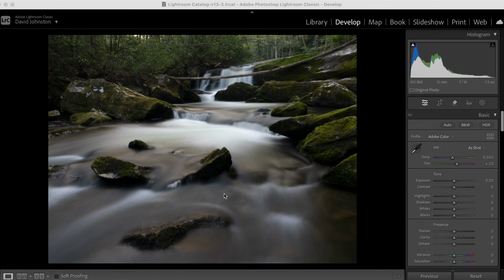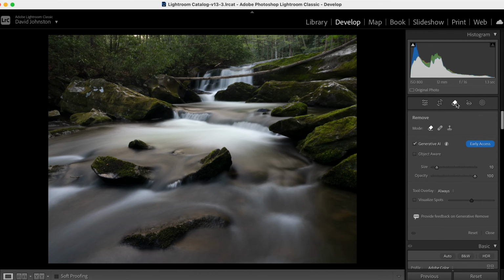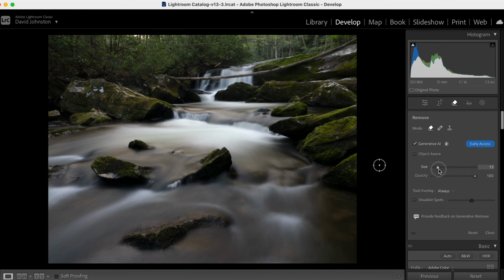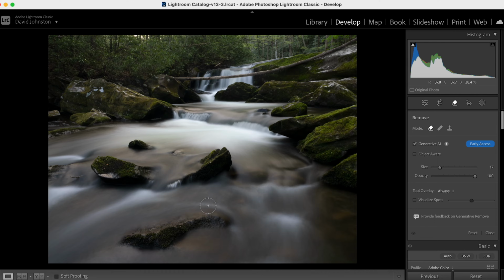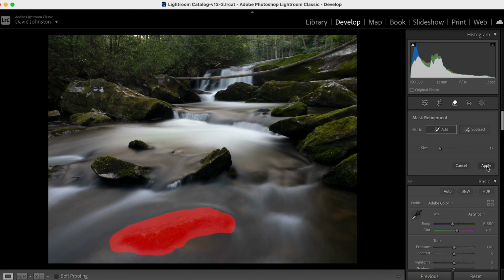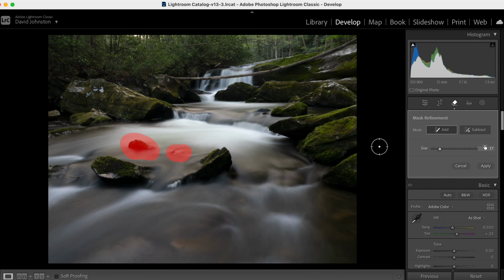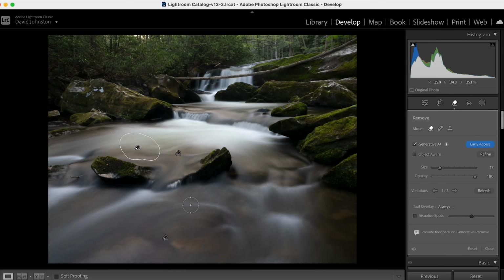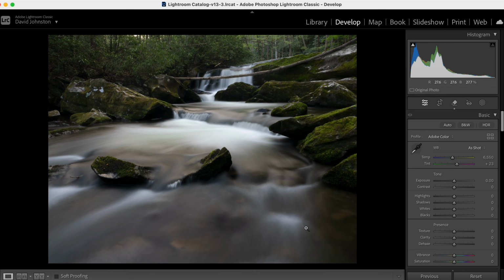The NEW TRICK to Remove Objects in Lightroom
This is the new Lightroom trick to remove objects that everyone is talking about

Question:
What camera are you using for your landscape photography?

Timecodes:
0:00 How to remove objects in Lightroom
0:23 How to use Lightroom Generative Fill AI
9:47 Golden Hour Photography
10:21 Blue Hour Photography
10:49 Seascape photography

About:
My goal is to affordably help 1,000 photographers reach their goal of improving their photography.